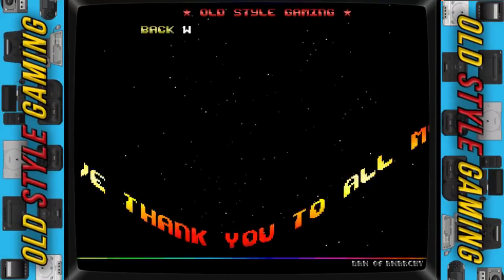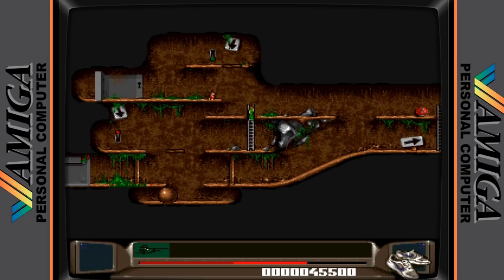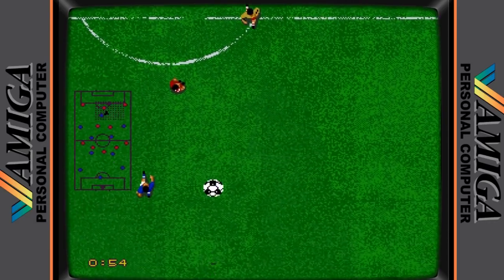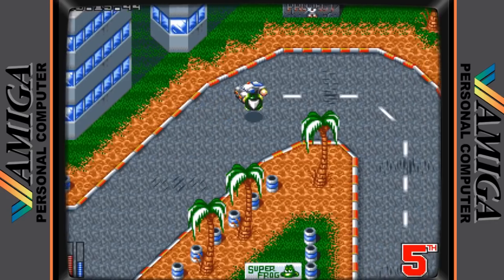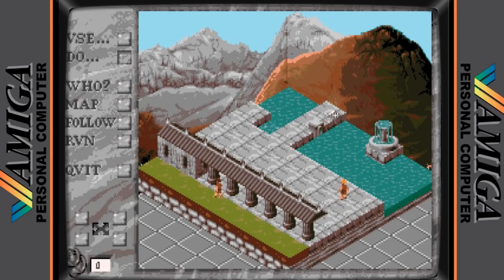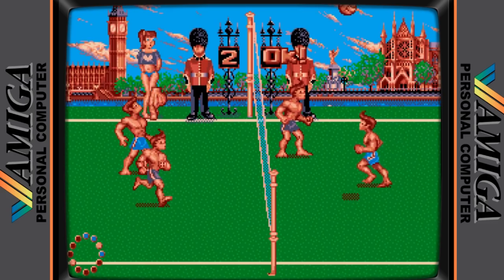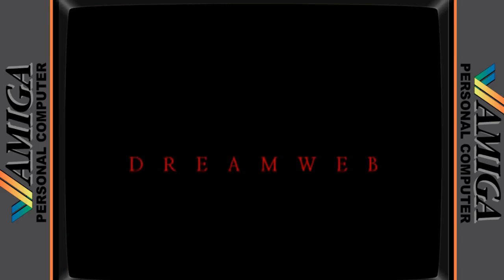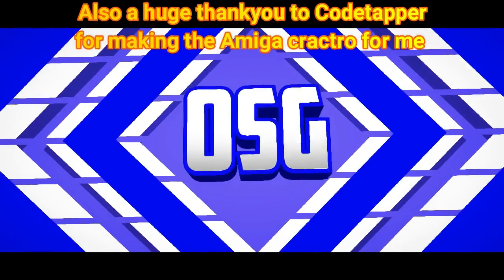10 Commodore Amiga Games That Were Scored Scandalously Low In Amiga Power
Hey whatsup guys OSG here with another video that questions the reviews that we all hung off when we were kids. In the last two videos I covered the mistakes made by Zzap64 for the commodore 64 and now it’s time to look at the Amiga. For me the magazine of choice was Amiga power so I have been looking through them for the last 2 weeks to see if there were any times that the reviewers scored the game’s low when really, they were ok to great games.
It was a little tougher than the ZZap64 videos because there was an abundance of overinflated and underscored games in that magazine but I’ve found 10 games that I would say were scored way to low in Amiga power.
Also, before we start I’d just like to give a huge thanks to Codetapper who has made this customisable amiga cractro for me
Ok so explanations over let’s take a look at 10 Amiga games that were scored way too low by Amiga Power

Dreamweb AGA
Ambermoon
Beach Volley
Elvira 2: The Jaws of Cerberus
Rome AD92
Golden Axe
ATR: All Terrain Racing
European Champions
Alien Breed: Tower Assault
Benefactor